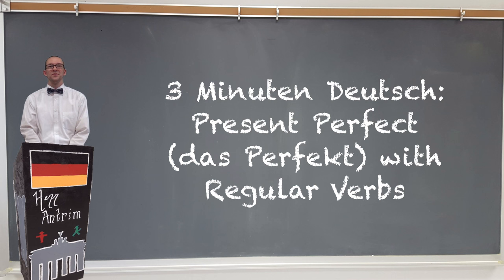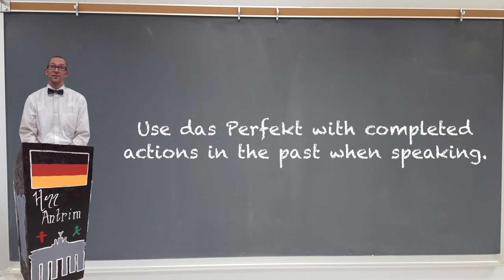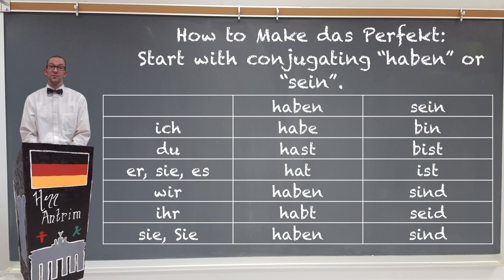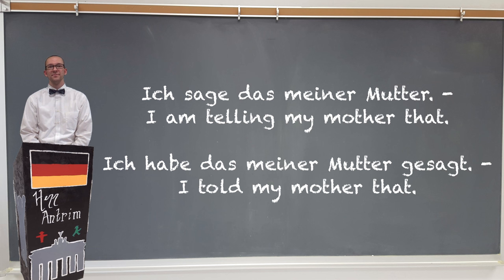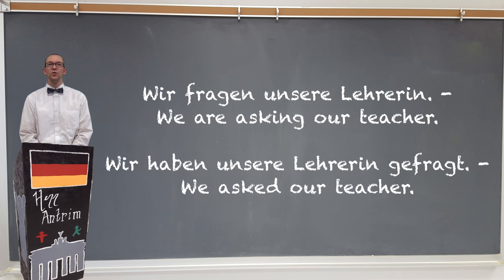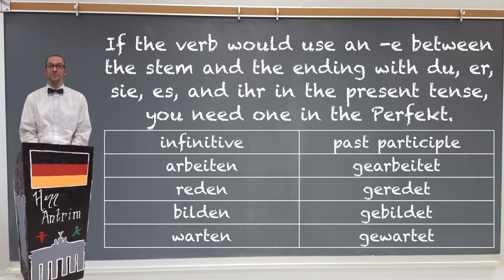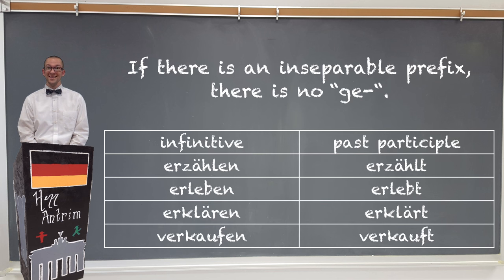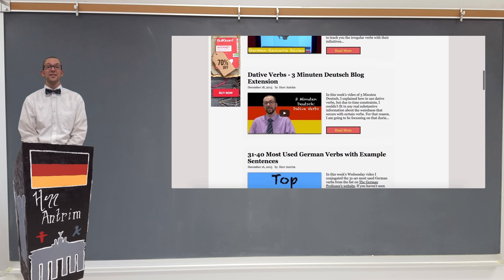Present Perfect with Regular Verbs - 3 Minuten Deutsch Lesson #37 (English Version) - Deutsch lernen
In this video I teach you how to use the present perfect (das Perfekt) with regular verbs in German.